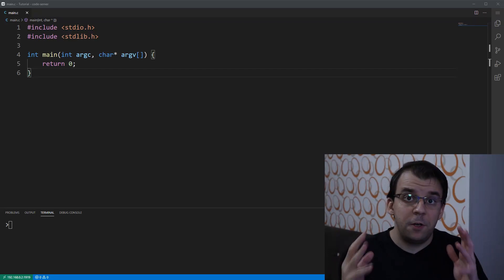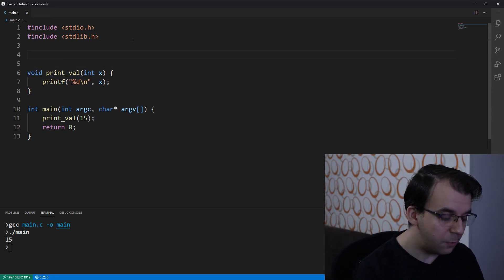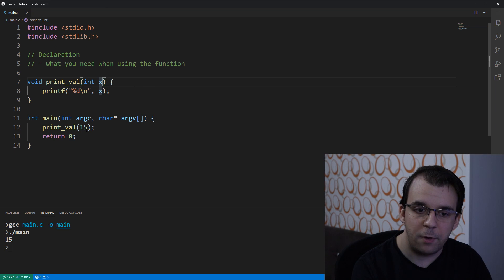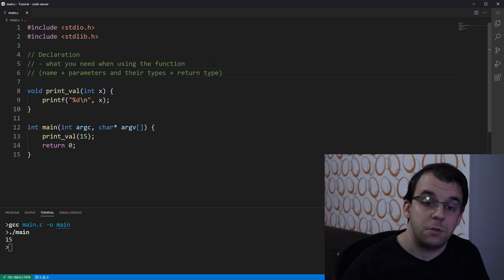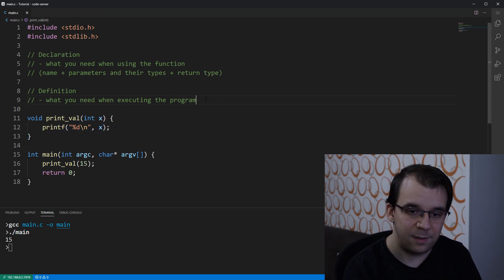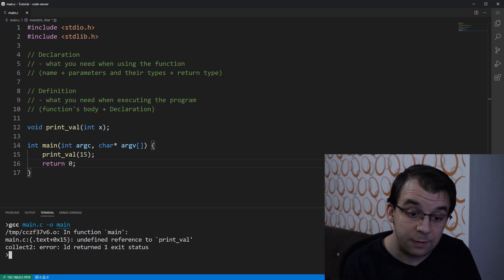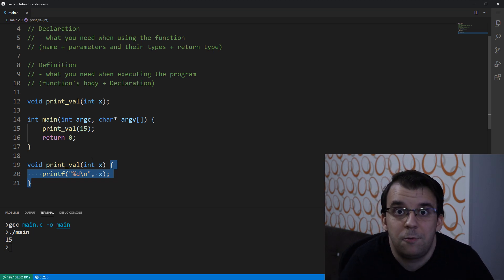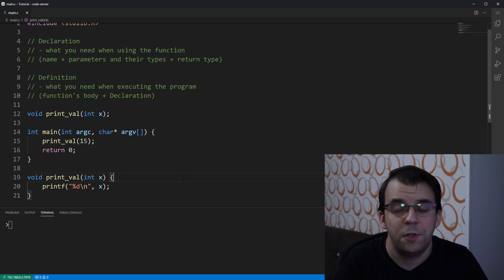Declaration vs. Definition of functions in C